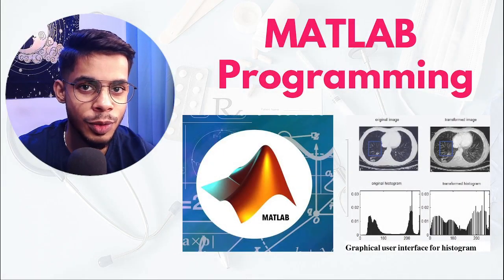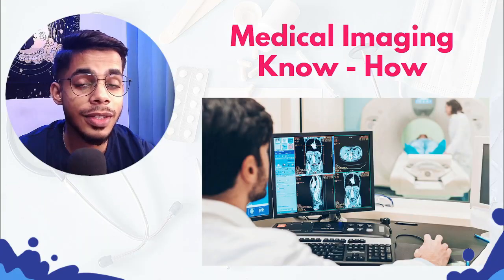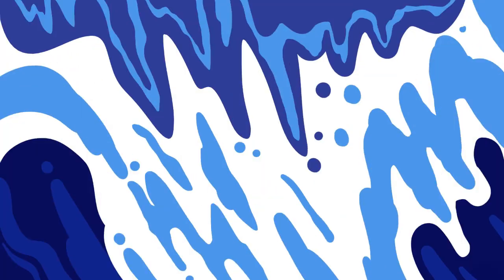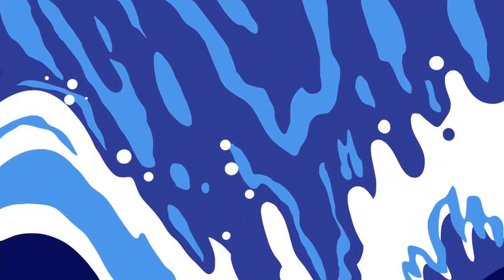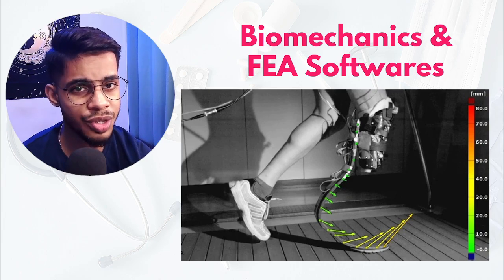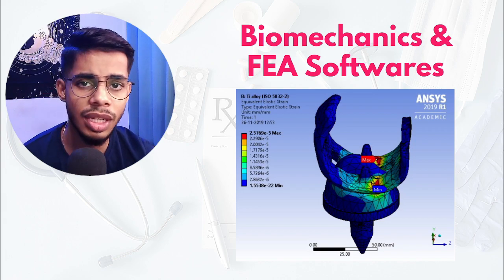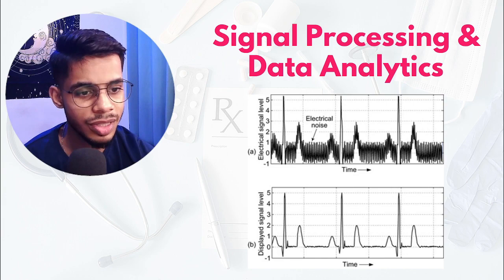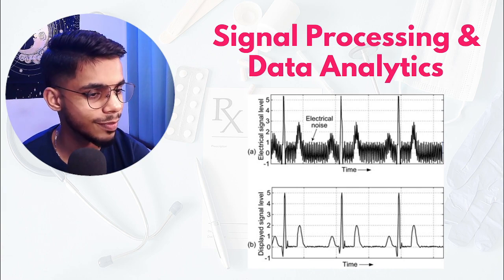5 Skills That Get Biomedical Engineers Hired (2025) | Biomed Bro !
🎓 Unlock your potential as a biomedical engineer with these essential technical skills! In this video, we explore the top 5 must-have technical skills that will set you on a path to success in the dynamic field of biomedical engineering. From programming and medical imaging to biomaterials and data analytics, discover the key competencies that will empower you to make a real impact in healthcare. Start your journey today and become a biomedical engineering trailblazer!

📚 Are you ready to embark on an exciting journey of learning, discovery, and connection? Join us as we explore a wide range of topics in the fascinating world of academia, tailored especially for college students like you. 🎉

💬 Want to connect with fellow college students and engage in thought-provoking discussions? Join our exclusive WhatsApp community, where you can exchange ideas, seek advice, and make lifelong friends.